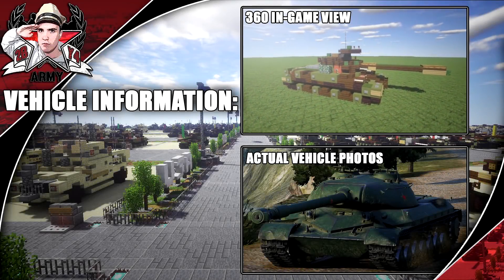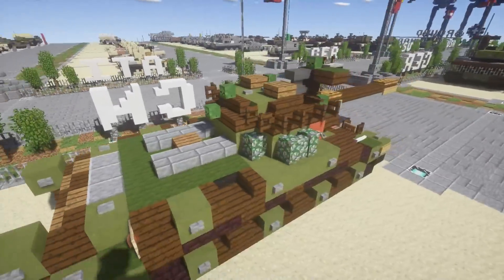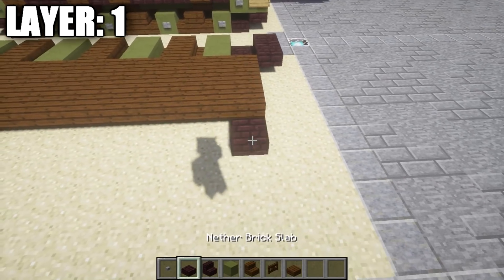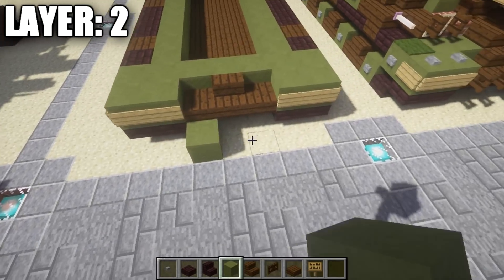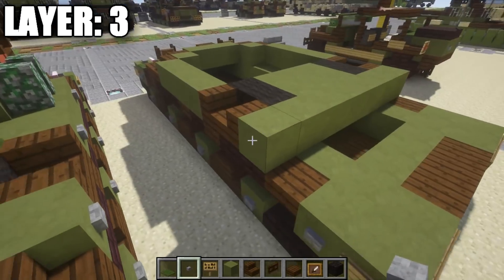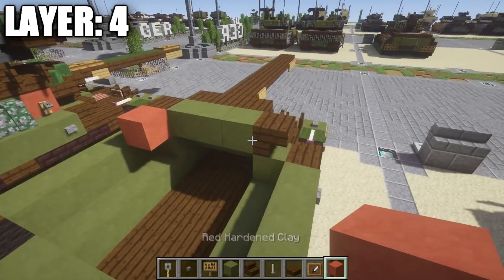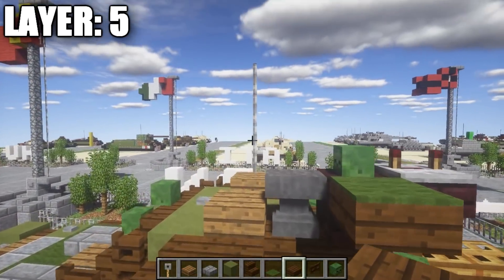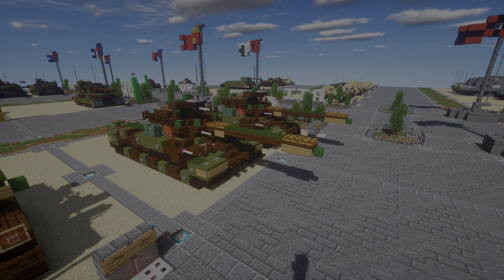Minecraft: Cold War WZ-111 Model 1-4 | Heavy Tank Tutorial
HELLO LADIES AND GENTLEMEN! In this tutorial I show you how to build the Cold War WZ-111 Model 1-4 heavy tank! If you use this design be sure to credit me for it! Enjoy!
WANT TO SEE VEHICLES SIMILAR TO THIS?:

WHAT IS THE "WZ-111 MODEL 1-4"?

Prototype of a heavy tank developed in the early 1960s. The 111 project was developed on the basis of the Soviet IS-3 and T-10 tanks. In 1964 development was discontinued in favor of new types of medium tanks.

TALK TO ME AWAY FROM THE MIC:

XBOX GAMERTAG: GARRETT2BY4
STEAM: GARRETT2BY4
ORGIN: TheGARRETT2BY4
BATTLENET: GARRETT2BY4